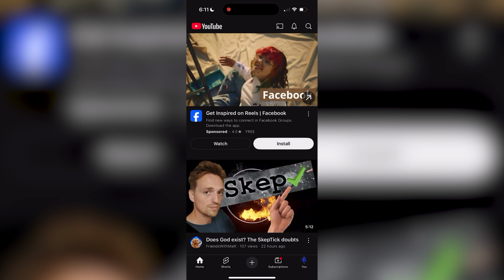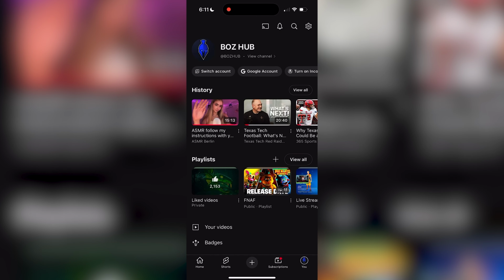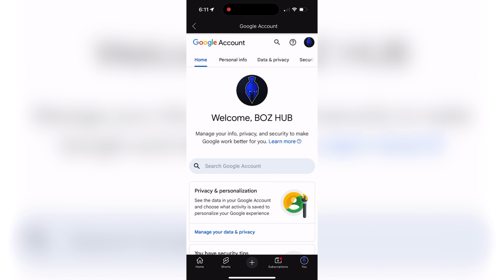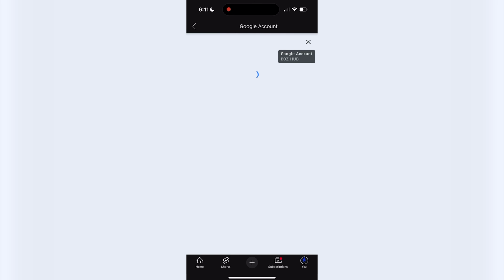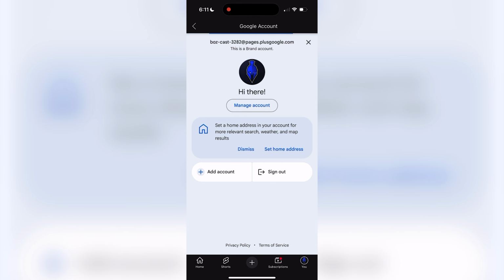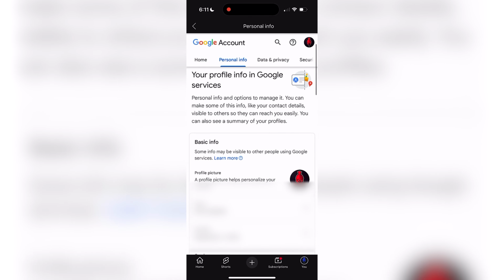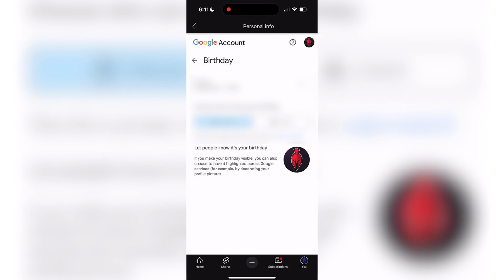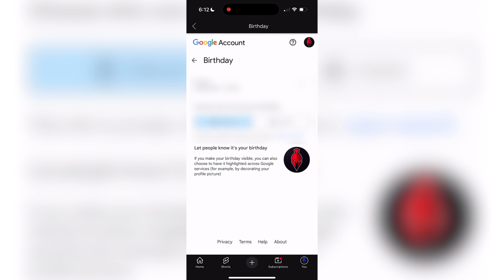How To Fix Age Restriction On YouTube - Fastest Guide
How To Fix Age Restriction On YouTube, Fix Age Restriction On YouTube